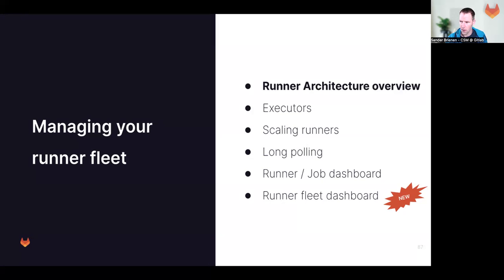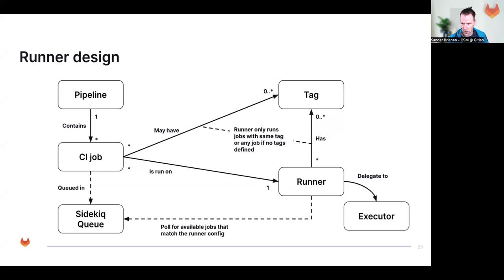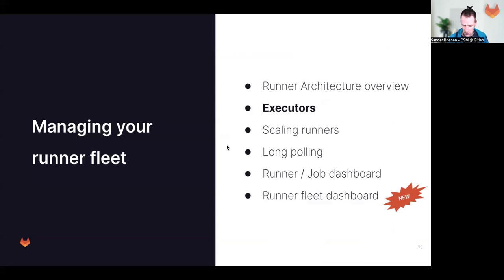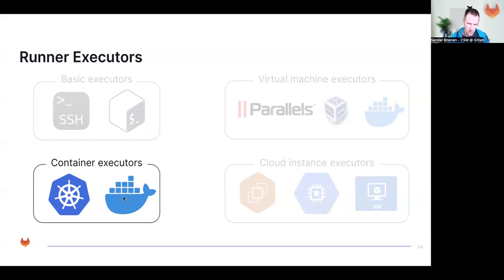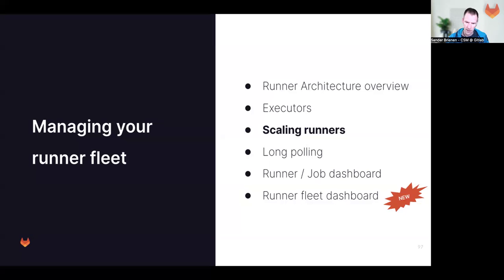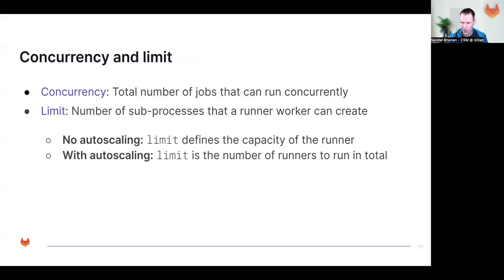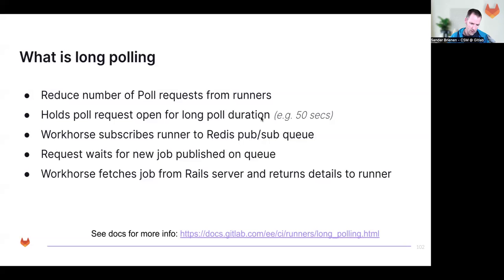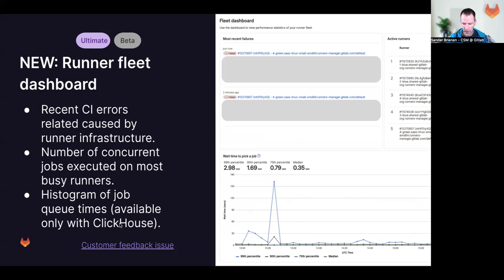GitLab Admin Fundamentals 7 - Managing your runner fleet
Watch this video to learn what GitLab runners are and how can you manage them easily.